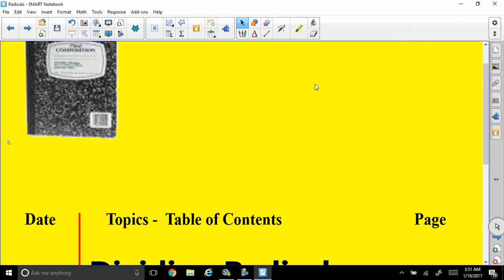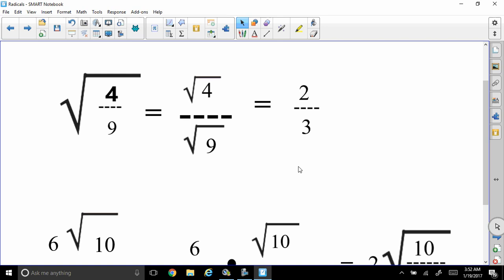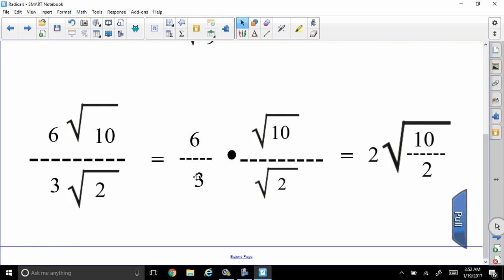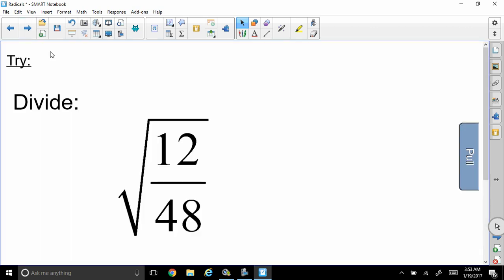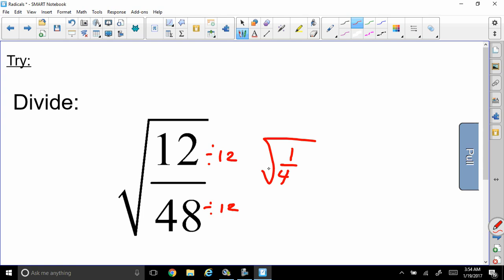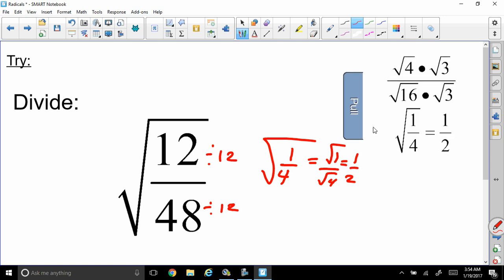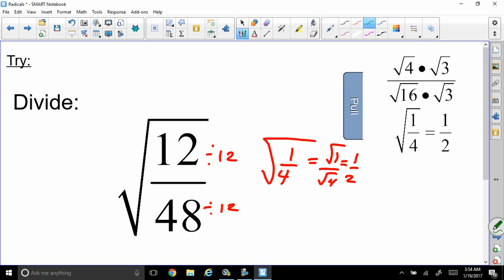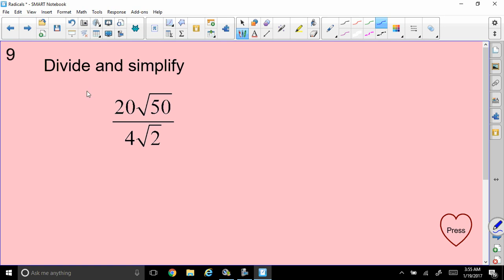Divide Radicals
Students will learn how to divide radicals.